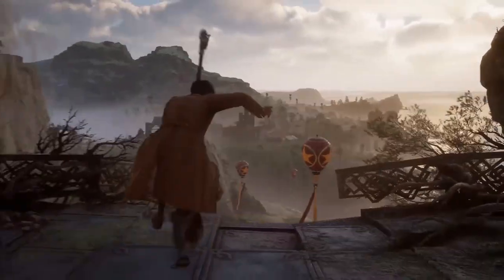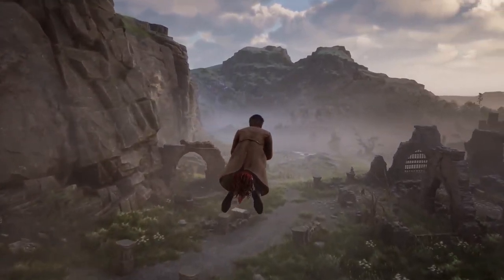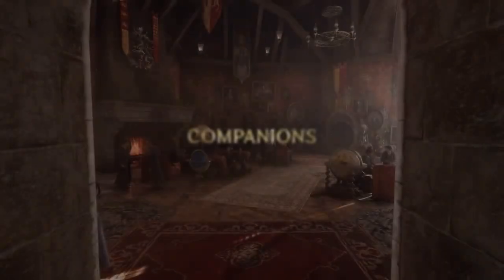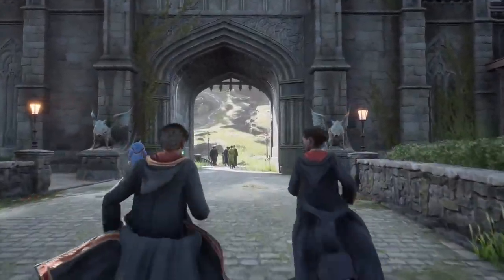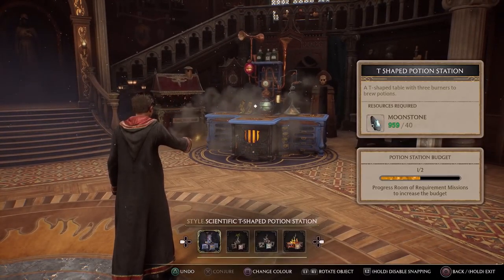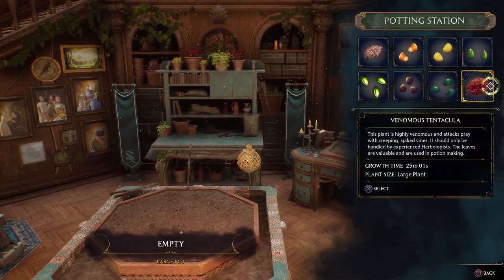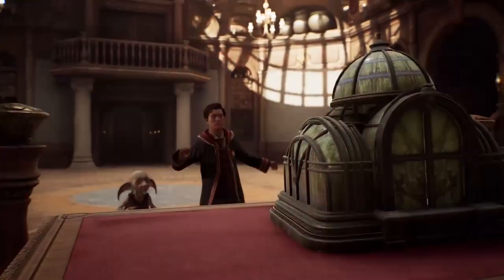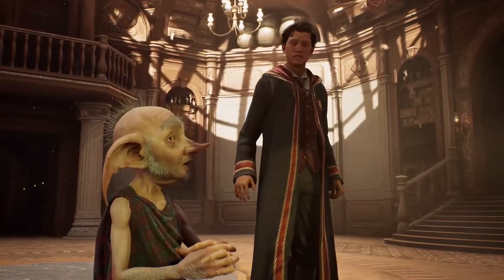Does Hogwarts Legacy Have Multiplayer?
Hogwarts Legacy is an open-world action RPG set in and around Hogwarts in the 1800s. It’s being developed by Avalanche Studios, the company behind Disney Infinity, and features broomstick riding, quests with choices to make, and the ability to choose your Hogwarts house — everything a Harry Potter fan could want. But there’s one question on everyone’s minds: Does Hogwarts Legacy have multiplayer?

It’s also unlikely multiplayer can be added in an update to the game, since it often presents complex technical challenges that have to be accounted for from the very start. The game’s focus on character choices and an in-depth story could also clash with a cooperative experience, though it’s by no means impossible to reconcile. None of this rules out multiplayer for a possible sequel, however.

The Hogwarts Legacy Collector's Edition was unveiled on August 24, 2022. The limited edition bundle comes with everything that's included in the Hogwarts Legacy Deluxe Edition – including the 72 hour early access, and Dark Arts Pack – as well as a suite of other exclusive content. You'll get an Onyx Hippogriff Mount, a Kelpie Robe to dress your character in, a steel case to hold the game, and a life-size floating Ancient Magic Wand with Book Base. It's an interesting package that, naturally, comes with a pretty large price tag.

Hogwarts Legacy pre-orders are already live in the US and UK. There are benefits to putting down some cash now too, especially with three versions of the game currently available. There's an exclusive Onyx Hippogriff Mount available as a Hogwarts Legacy pre-order bonus across all platforms, while PS5 and PS4 owners can get a Felix Felicis Potion item and access to an exclusive Haunted Hogsmeade Shop quest by pre-ordering via the PlayStation store. There's also a Hogwarts Legacy Deluxe Edition which includes 72 hours early access to the game, and a Dark Arts Pack which includes additional themed in-game items.

Despite the lack of multiplayer, Hogwarts Legacy looks set to capture the spirit of Harry Potter’s world. It features a new story where you must put down a goblin rebellion, there is the chance to tame and ride magical beasts, and there is the ability to customize your very own Hogwarts student in both appearance and magical ability.

The Hogwarts Legacy release date is set for February 10, 2023 for PS5, Xbox Series X, and PC. There will be a 72-hour early access period beginning on February 7, 2023 for pre-order customers.

Warner Bros. Games has set the Hogwarts Legacy platforms as PS5, PS4, Xbox Series X, Xbox One, PC, and Nintendo Switch. We have already seen the Hogwarts Legacy system requirements for PC, and they caught some players off guard.

There has, however, been a Hogwarts Legacy delay for PS4, Xbox One, and Nintendo Switch players. WB Games says that PS4 and Xbox One players will need to wait until April 4, 2023 to play Hogwarts Legacy, while the Switch version will come out July 25, 2023. Citing a reason for the delay, the publisher says "The team is looking forward to bringing you the game and we want to deliver the best possible game experience across all platforms."

This video includes: hogwarts legacy,hogwarts legacy gameplay,gamerish,harry potter game 2022,harry potter legacy gameplay,harry potter game,harry potter open world game,new harry potter game,harry potter hogwarts legacy,harry potter ps5,harry potter ps5 gameplay,harry potter legacy,ps5 hogwarts legacy gameplay,ps5 harry potter gameplay,hogwarts ps5,ps5 harry potter game,harry potter rpg,harry potter hogwarts legacy gameplay,harry potter game ps5,hogwarts legacy ps5 gameplay,PS5